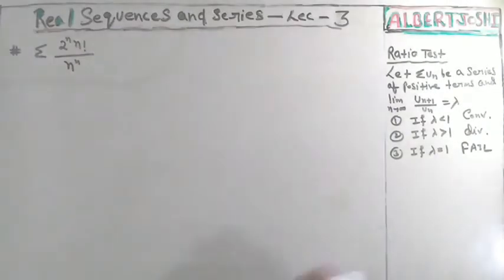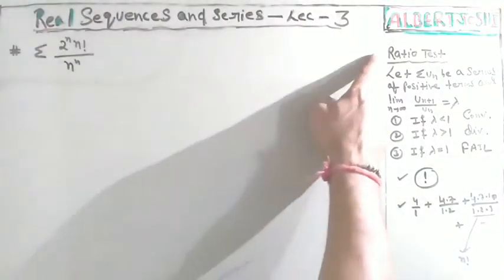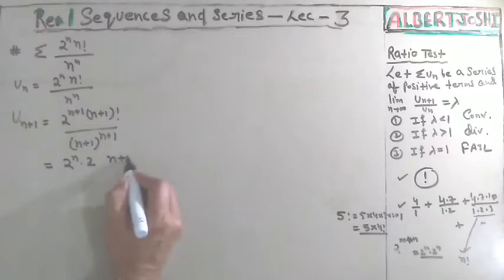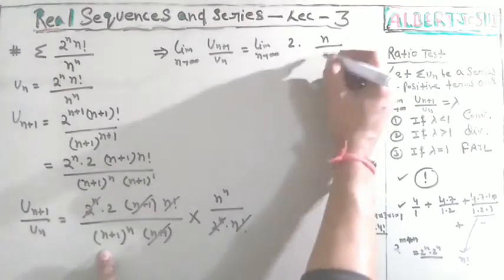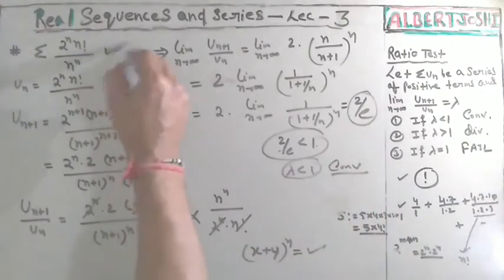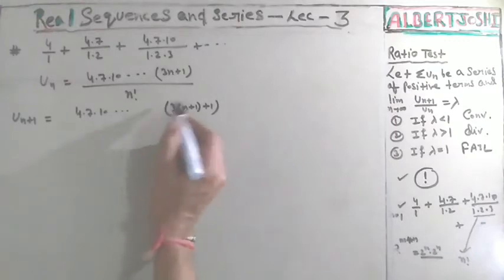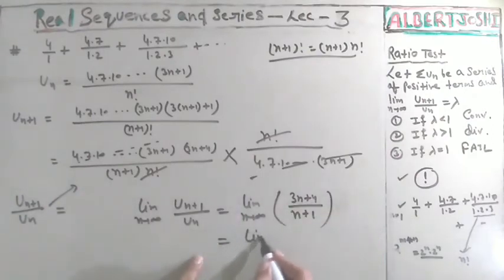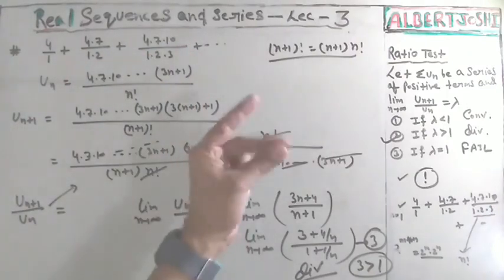Ratio Test | Advance engineering Mathematics | sequesnce and series | NPTEL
In mathematics, a sequence is a list of objects (or events) which have been ordered in a sequential fashion; such that each member either comes before, or after, every other member. More formally, a sequence is a function with a domain equal to the set of positive integers.

A series is a sum of a sequence of terms. That is, a series is a list of numbers with addition operations between them.
Mathematics meaning to find the logic and put the logic in our coding , that can solve our problems in every sector like scientific, engineering branch.

In mathematics, the ratio test is a test (or "criterion") for the convergence of a series

where each term is a real or complex number and an is nonzero when n is large. The test was first published by Jean le Rond d'Alembert and is sometimes known as d'Alembert's ratio test or as the Cauchy ratio test.

We have explained with Geometry and Applications.

We have explained with good discussions , our request please watch it and enjoy, if any student face any problems then he should contact us, we will provide the solutions with applications.
If you are facing any problem then must contact in , we will provide the best knowledge to qualify any Exam.
Thanks to watch the video.

This is the best Engineering college  offer video lectures.

TERii Kurukshetra: Best Engineering & Management College : MBA | B.Tech.| BBA | Diploma | LEET

Technology Education and Research Integrated Institutions (TERii), Kurukshetra- established in the year of 2007 under the aegis of GyanKund Foundation Trust has earned a place of repute as well as respect in the region for its academic commitments and professional ethics. TERii has students from all over India and Nepal as well. The institution is certified to get International Internships for Students in 126 countries.
Along with a glorious presence of thousands of TERii Alumni, established all over the world with their excellent Technical and Professional acumen, TERii has carved another niche in the educational world by developing into a globally connected TERii Family.